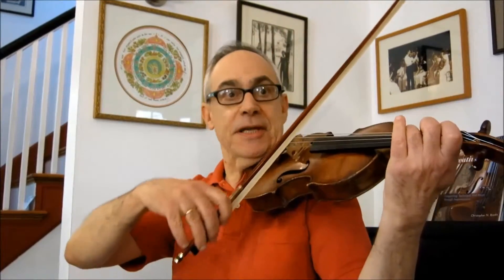improvisation challenges 3 vibrato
Vibrato is both a curse and a blessing on the violin. What do you think?